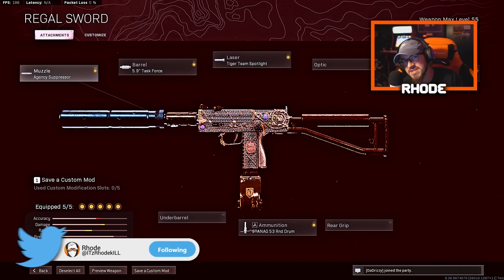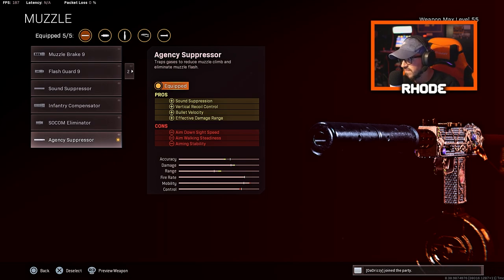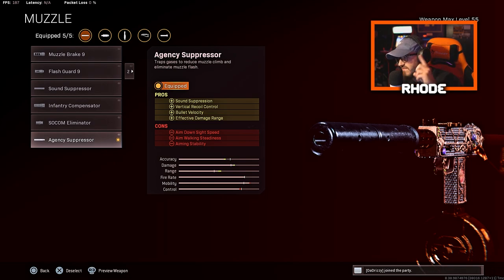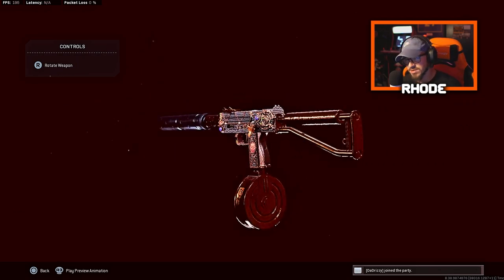The NEW Best Mac 10 Class in Rebirth Island! (Try this NOW) Mac 10 Best Class Setup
Today I am using the Best Mac 10 Class Setup for Rebirth Island and Warzone! (Best Mac 10 Class)